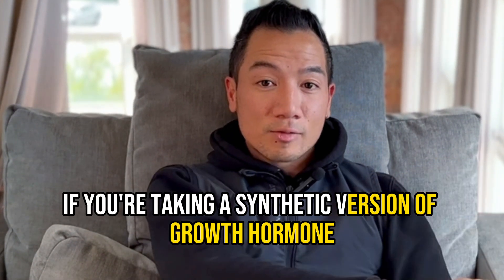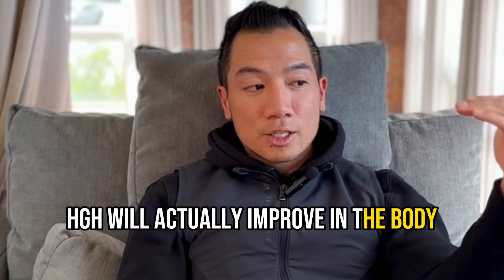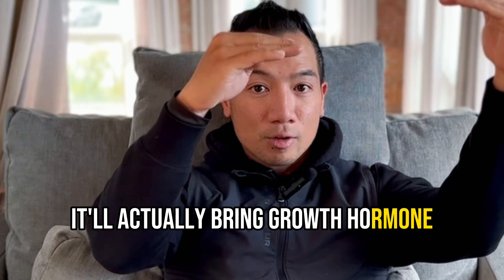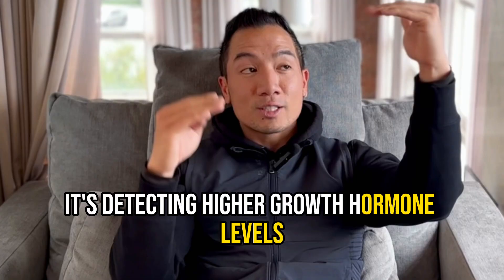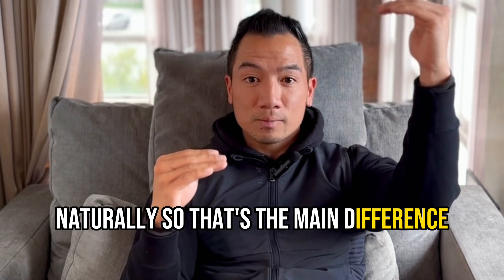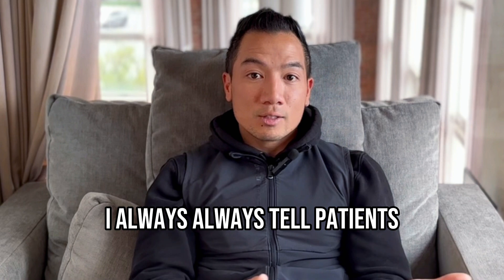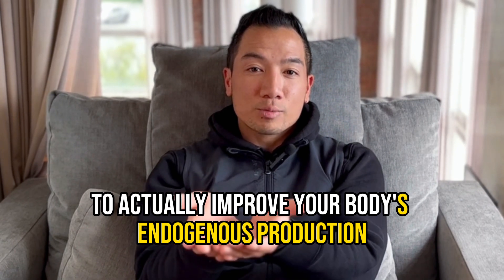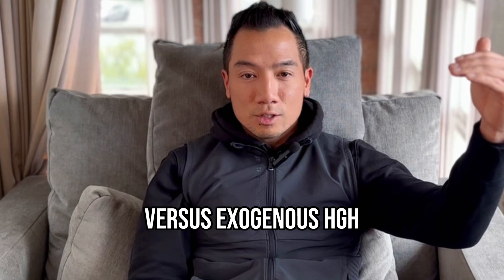What is the best growth hormone peptide?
In this exclusive YouTube video, Dr. Phan, a renowned expert in the field of longevity and wellness, sheds light on the mysteries of HGH. From its role in the body to the fascinating science behind it, this insightful discussion will leave you with a newfound understanding of this remarkable hormone.

As we age, our body's production of HGH naturally declines, affecting our energy levels, metabolism, and overall vitality. But fear not! Dr. Phan will unveil the potential benefits of HGH therapy and how it can be harnessed to revitalize your well-being.

Together, let's embark on the path to a healthier, more vibrant future!